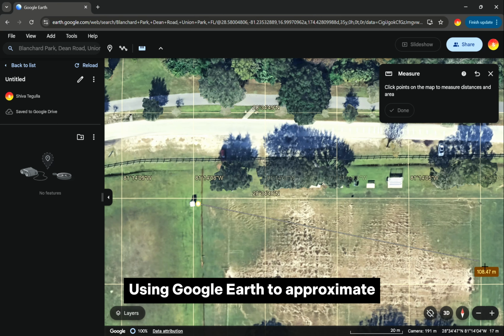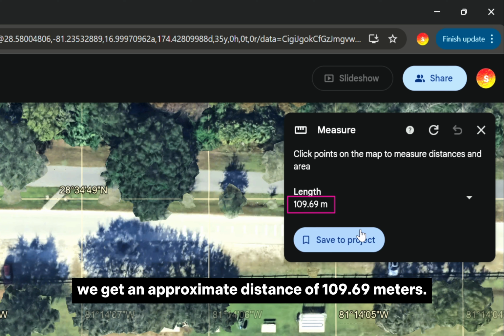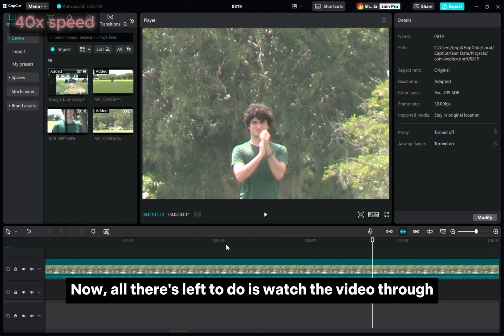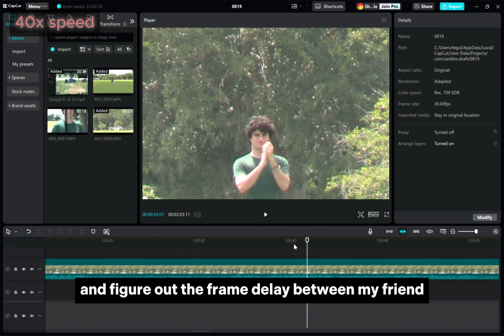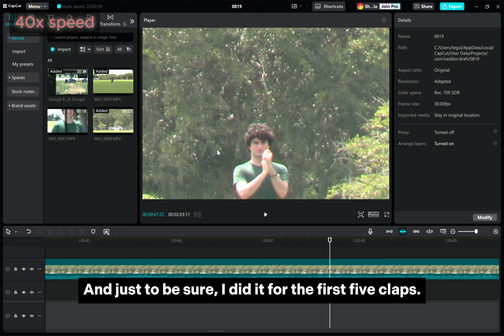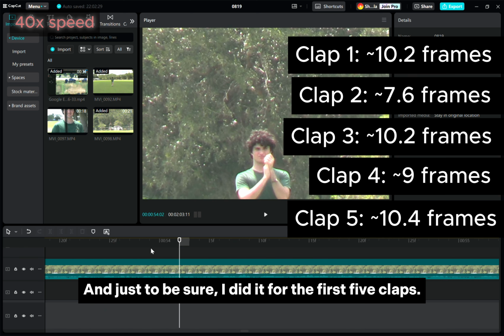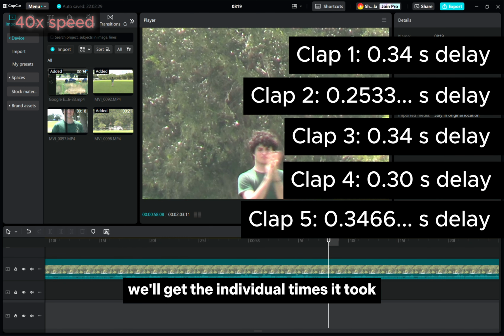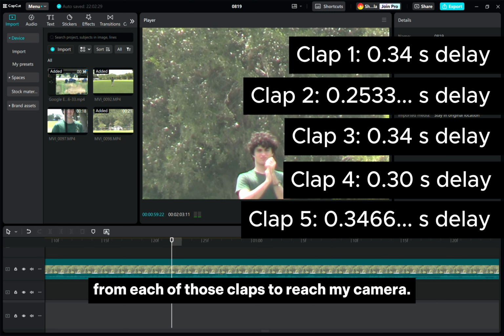What is Sound?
What is sound? How do we create sounds? How do we hear sounds? How does sound travel? How fast (or slow) is sound? Can sound... create light? If you bear with me for a second, you'll learn the answer to all of these questions.